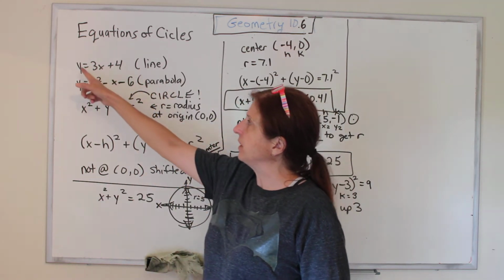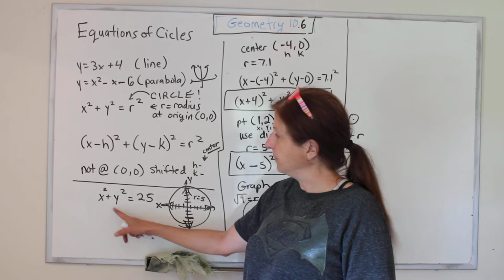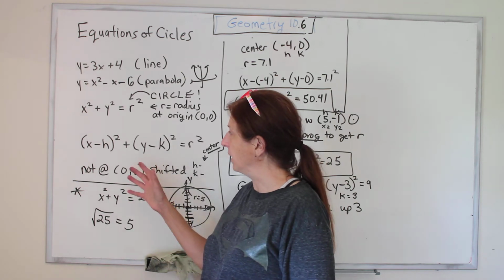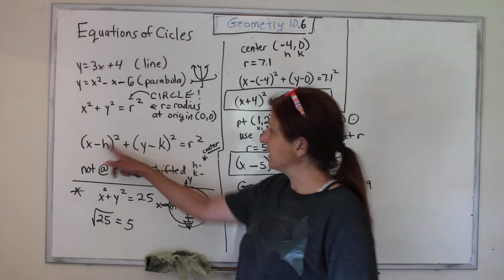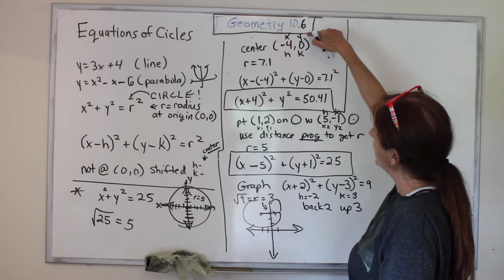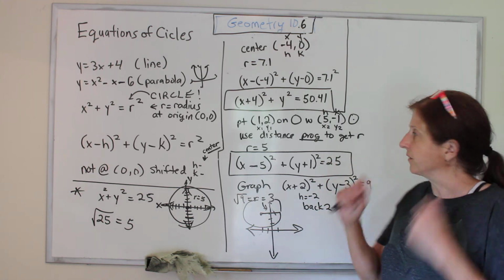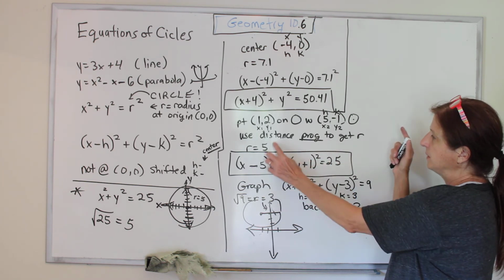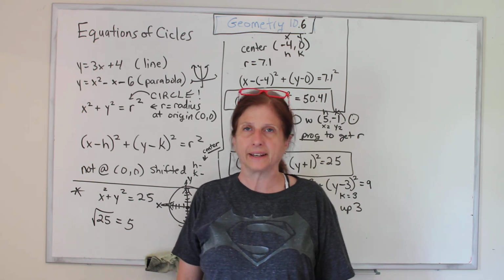Geometry: Equations of Circles (10.6)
Odds
day four - calculator lab p. 639 n. 27-31 - See calc lab playlist on using the conics app